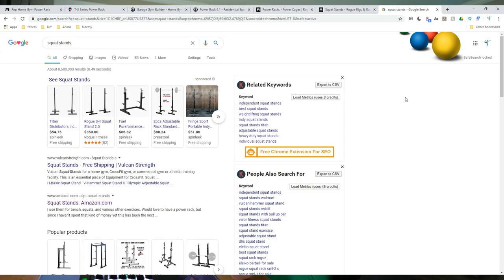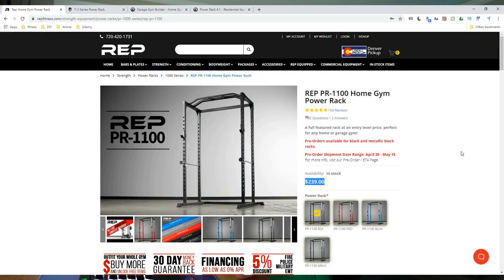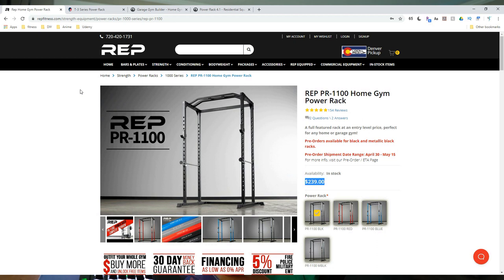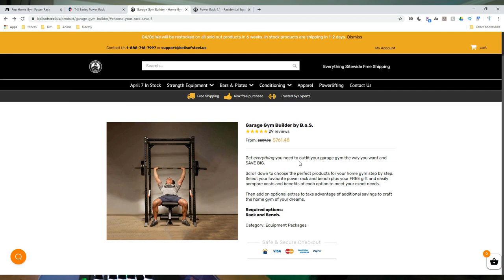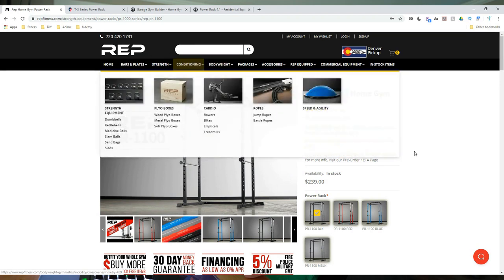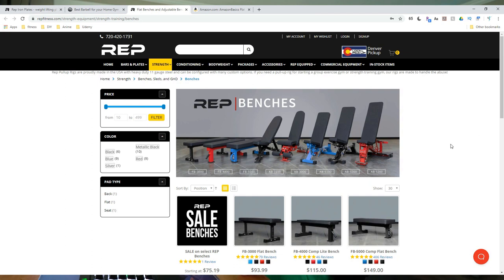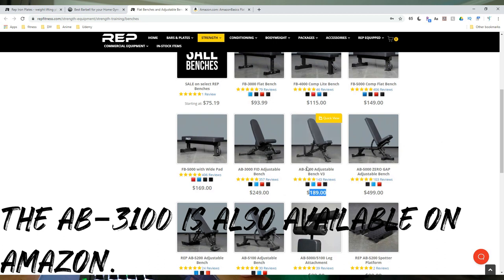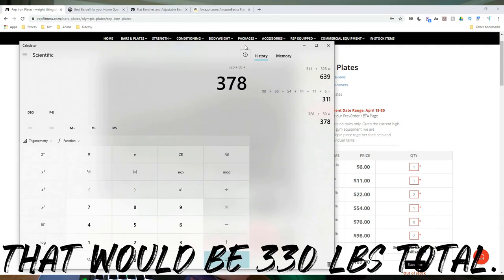Garage gym UNDER 1000 - Basement Gym Ideas on a Budget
Build a garage gym UNDER 1000 dollars! In this video, I'll help you find what you need in order to build the best AFFORDABLE Home Gym.

RACK:
Rep PR-1100:

BENCH:
AmazonBasics Flat Bench